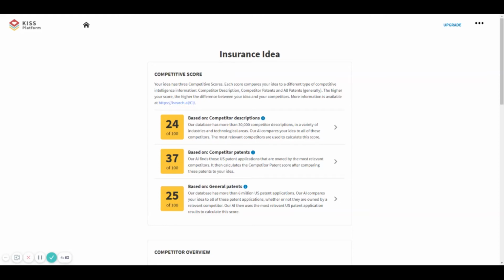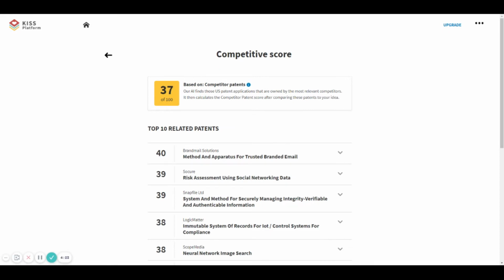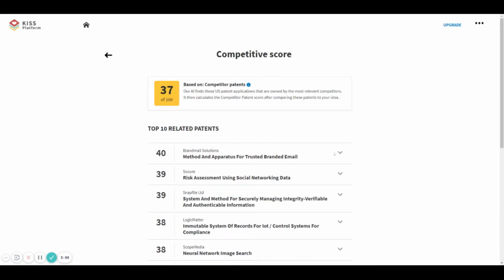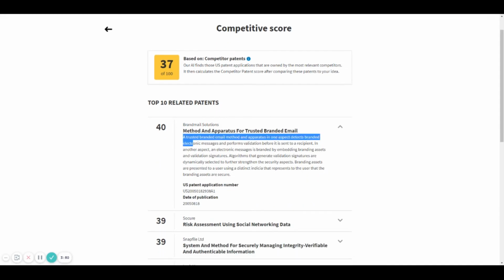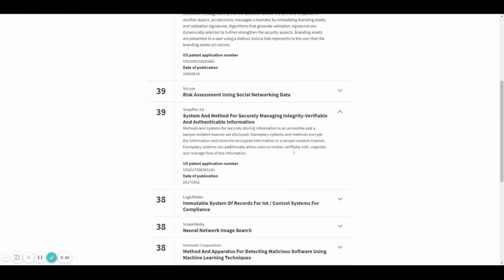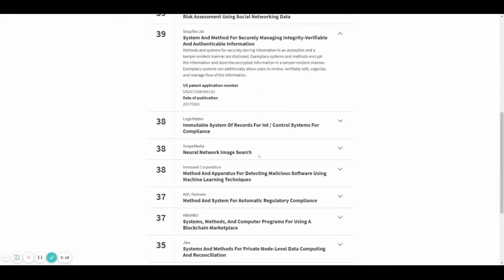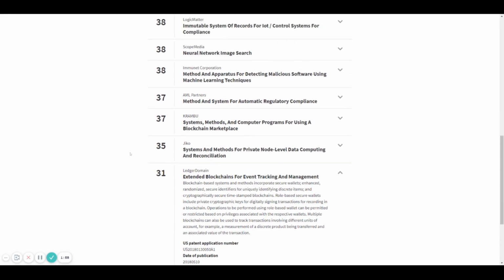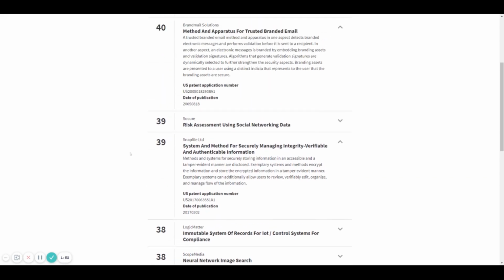Tutorial: How does the score based on competitor patents work?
We help companies to protect their ideas.

Join our patent community and learn how you can turn your idea into profit

Benefits of having a patent:

Be appealing to investors and increase your startup’s valuation.

Get peace of mind and focus on the momentum you already have.

Protect against copycats and keep your competition at bay.

Stand out from the crowd while your idea works twice as hard behind the scenes.

Prepare and file your patent with our easy-to-deploy tools.

Keep it simple with a-la-carte services, tons of education resources, and how to guides.